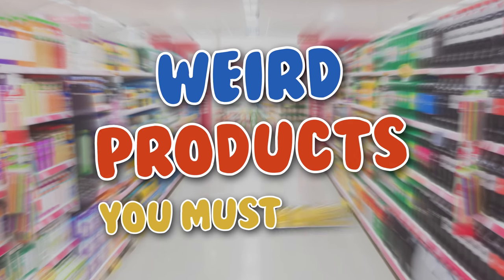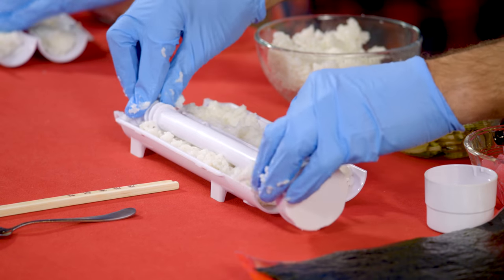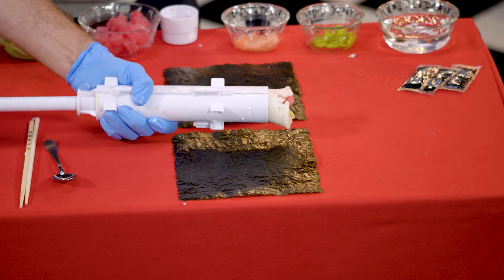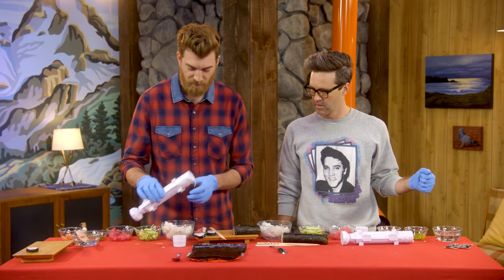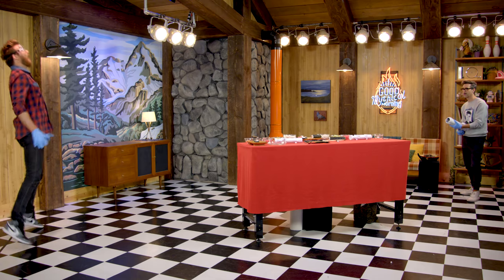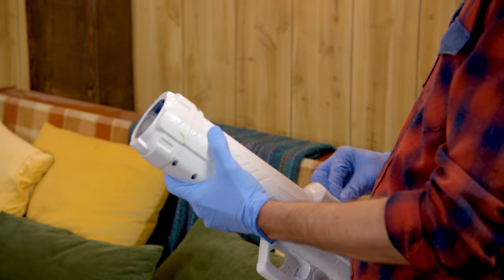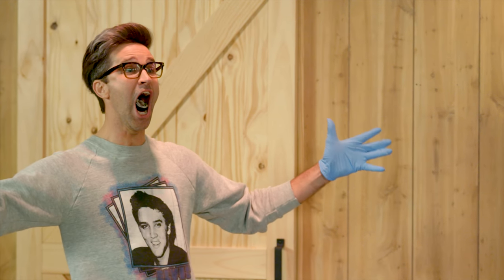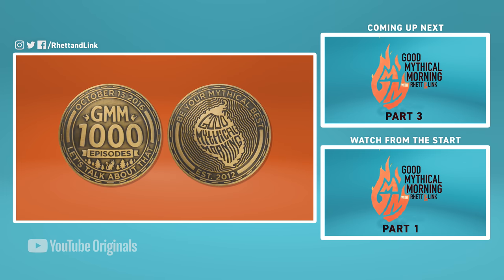Testing The Sushi Bazooka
Does the Sushi Bazooka REALLY make a perfect edible sushi roll? Find out! GMM #1312.2

Pick up all of the official GMM merch

Have you made a Wheel of Mythicality intro video?